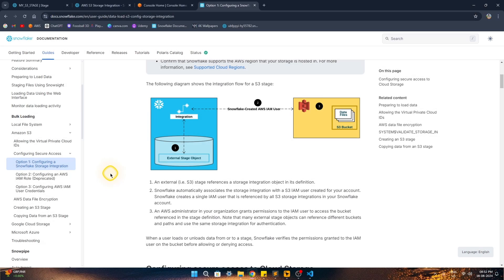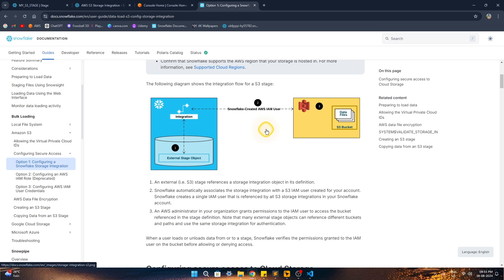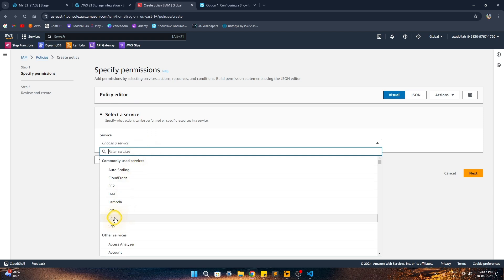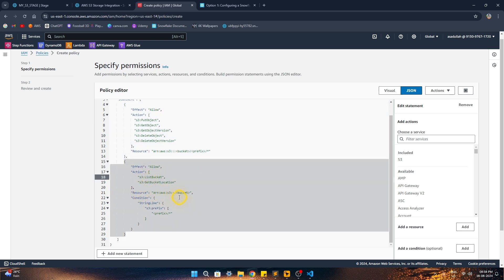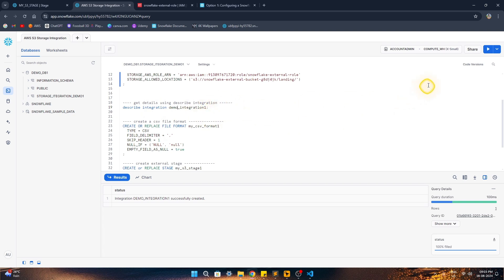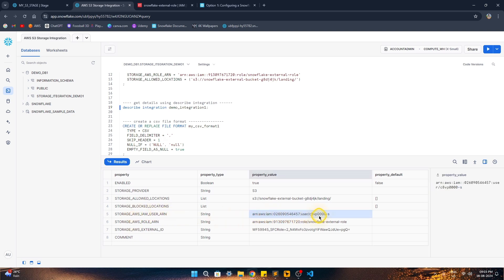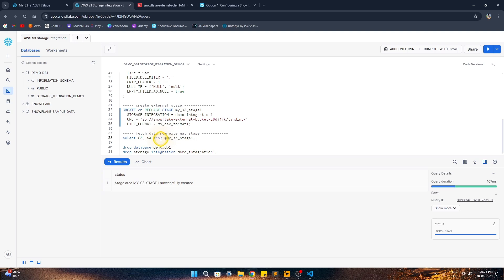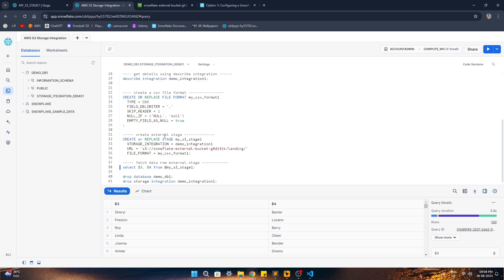What is Snowflake Storage Integration?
In this video we will see what is a Storage Integration and how can we create an external stage in AWS s3 using storage integration. We can load files into Snowflake from AWS s3 as external stage.
(This is most preferred way to connect to AWS from Snowflake)